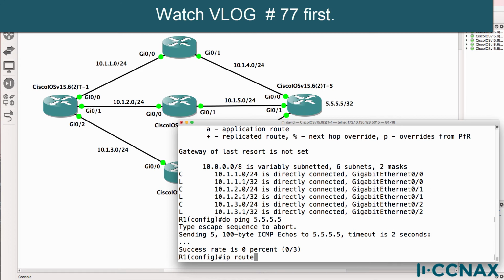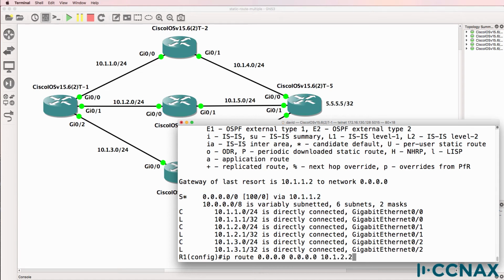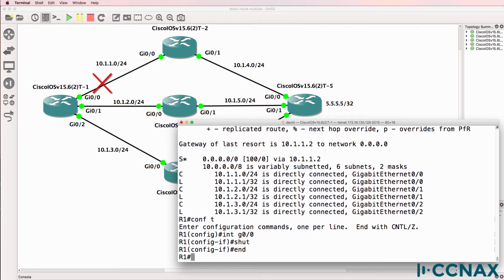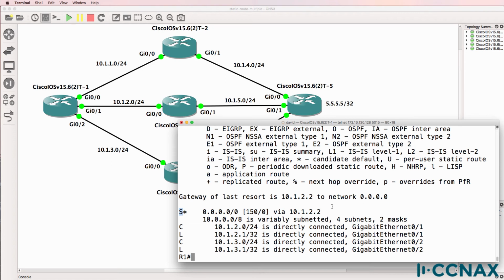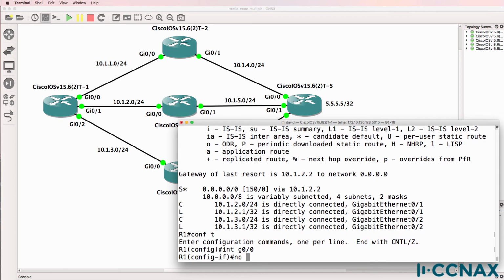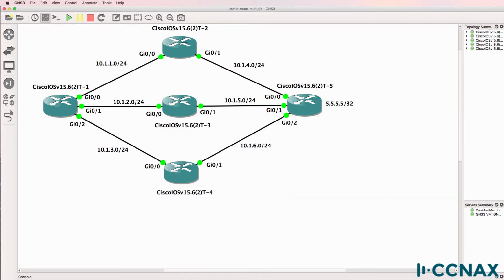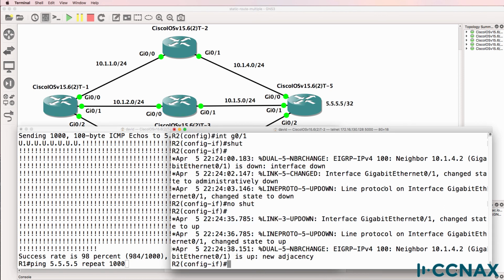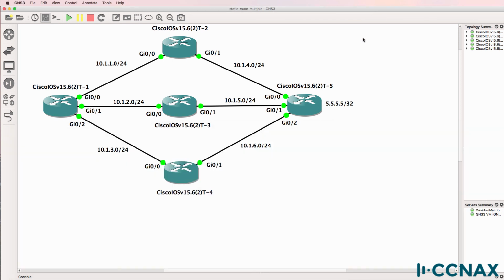CCNA #078: Administrative Distance and Static routes for the CCNA Exam (Part 3)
This is one of multiple CCNA static route configuration Videos which help prepare you for the CCNA exam.